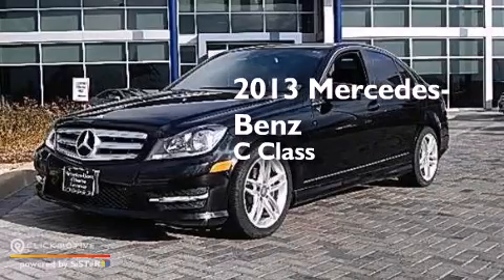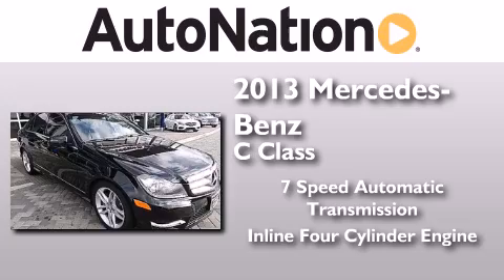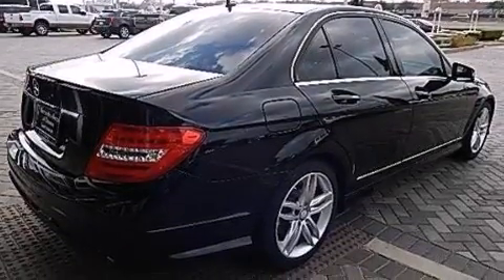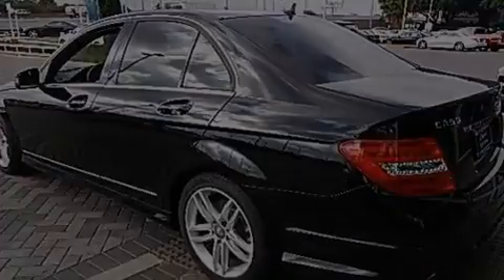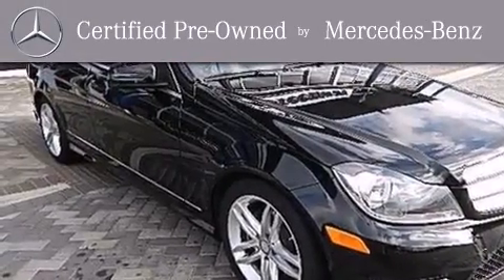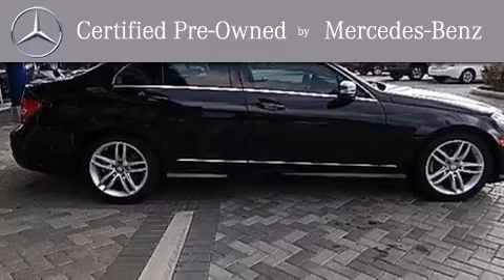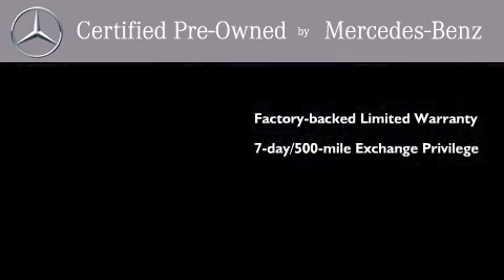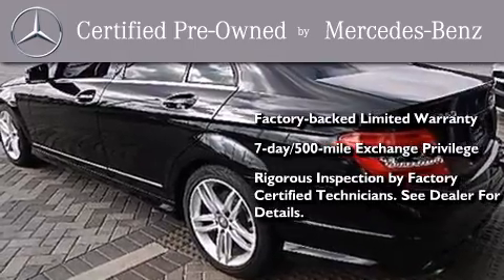2013 Mercedes-Benz C250 Sport Houston TX 77027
We have been honored to serve the Houston TX area , we promise that your experience at our dealership will exceed your expectations ! Year : 2013 Make : Mercedes-Benz Model : C250 Engine : Turbocharged Gas I4 1.8L/110 Trans . : Automatic Exterior : Black Miles : 14,799 Interior : Black Mercedes-Benz of Houston Greenway 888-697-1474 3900 Southwest Freeway Houston , TX 77027